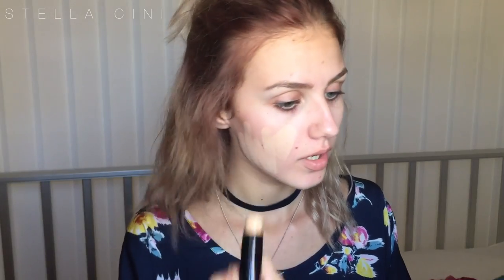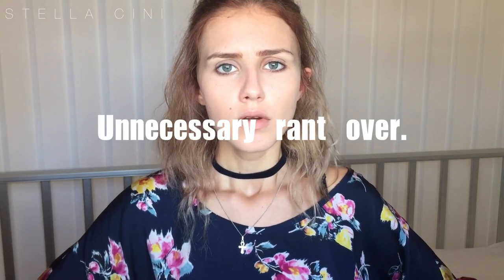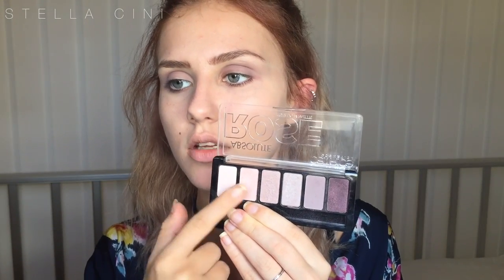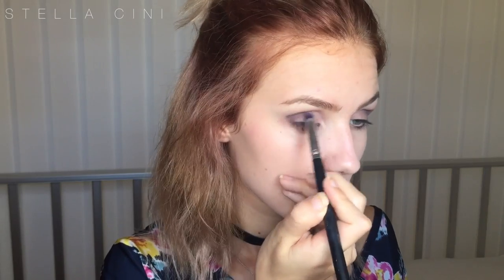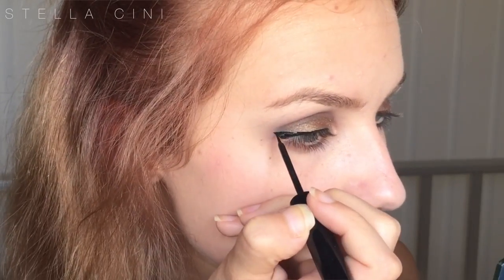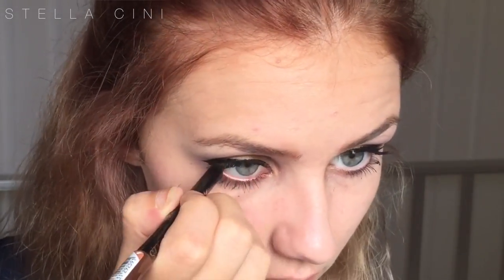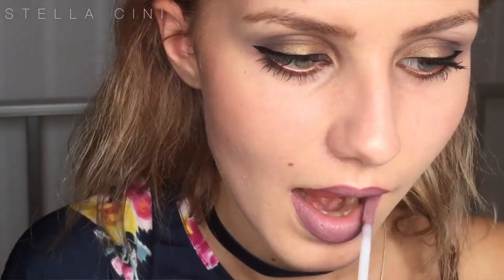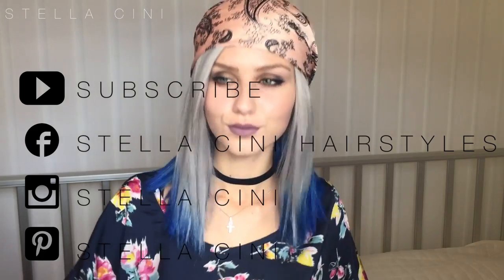Autumn Inspired ✧ Bronze and Lavender Make up look ✧ | Stella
Yooo. Sup.

I did another makeup look and for some reason decided to rant as well. Way to go Stella.

Hope you Enjoyed my video, and be sure to tag me if you decide to recreate it :D

XOXO

Stella

stellacini